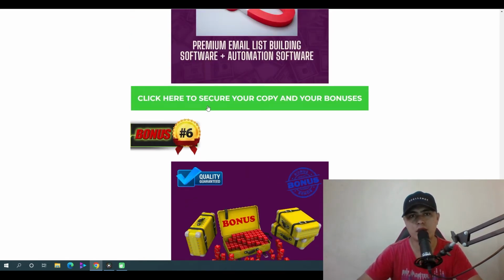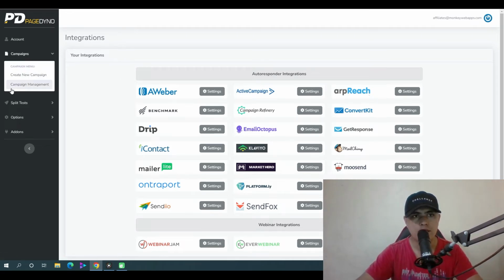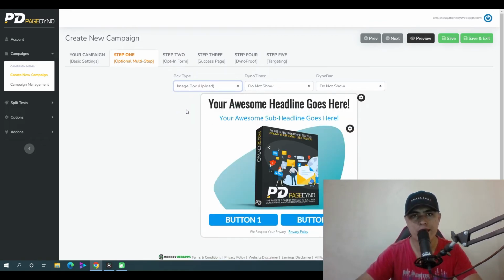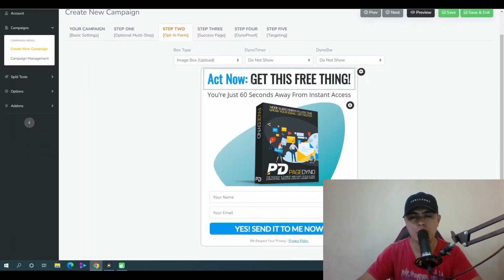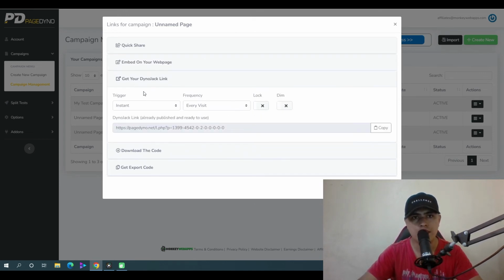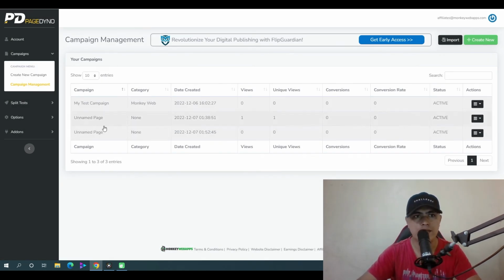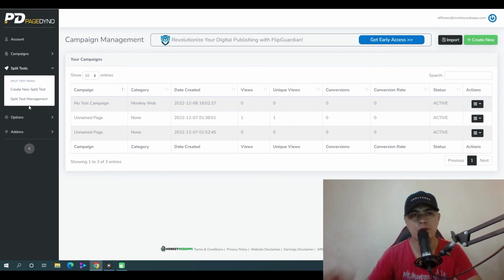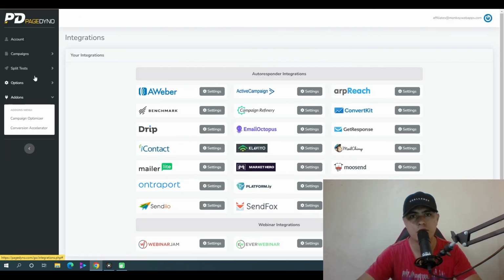PageDyno Review: With My Exclusive $700 PageDyno Review Bonus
In this detailed PageDyno Review I will go through how PageDyno Works and my  EXLUSIVE $700 PageDyno Review worth bonus!

Your referrals will be blown away by how easy it is to use and it's power to put more subscribers onto list(s) than any other builder.

👉Via a mouse click using buttons or text links on your pages that when clicked will trigger the pop-up.
👉After a certain period of Time On The Page - Target your most engaged visitors for better conversions.
👉After a Percentage Of The Page Has Been Scrolled. Pick your perfect spot to trigger a pop-up (your visitors might just think you have some kind of Jedi powers)
👉As an Exit Intent - Catch visitors before they leave with a cool incentive to stay and buy or opt-in

Traffic Sources
👉Traffic Domination